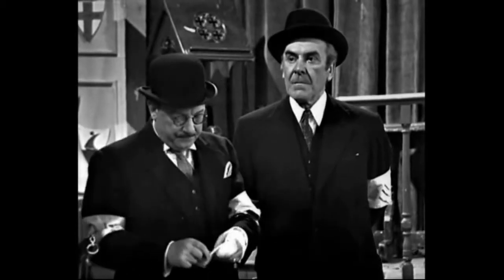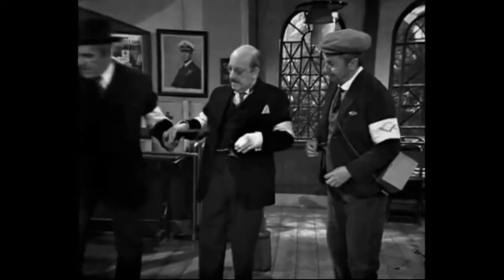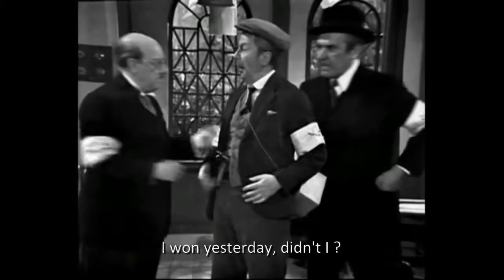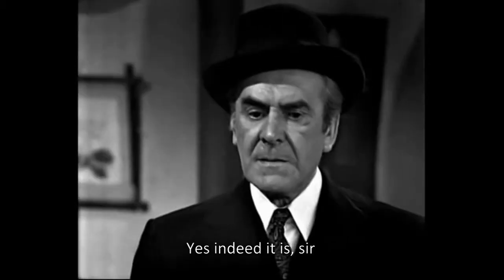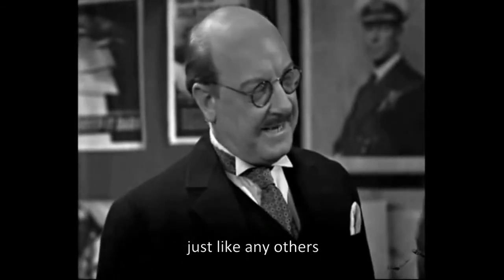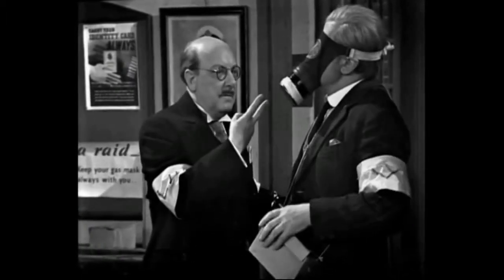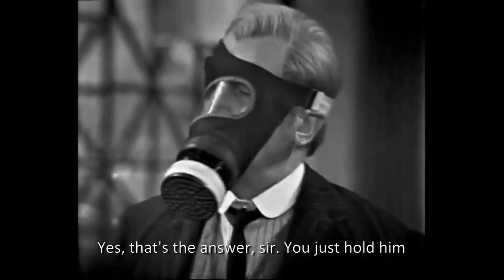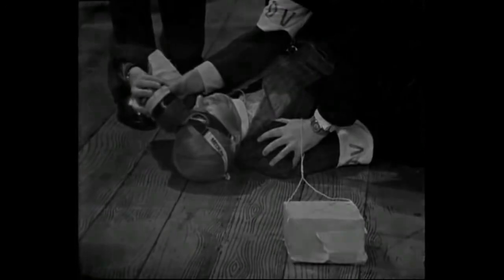Dad's Army - funny hilarious scenes - The unarmed combat lecture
This segment is from Episode 3, Series 1 of the BBC's comedy series, Dad's Army.

In this clip, Captain Mannering lectures the platoon on unarmed combat techniques.